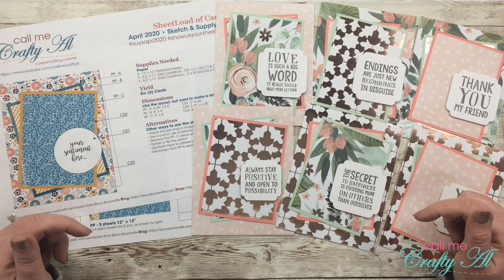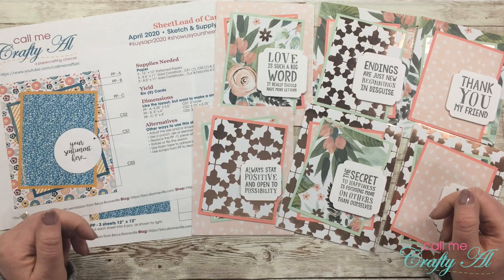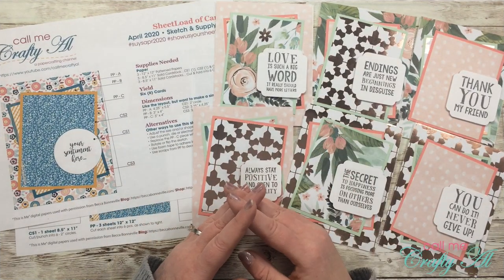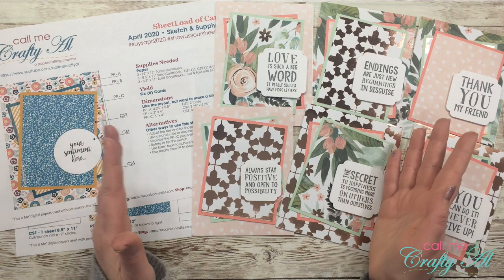SheetLoad Showcase | Collaborator Cards | April 2020 SheetLoad of Cards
Thanks so much for stopping by, crafty friends! Today I am back to share with you a look at all of the cards the collaborators made using the April 2020 SheetLoad of Cards!

Once you have watched the video, make sure to click on the links below and leave each of them some ‘love’.

Happy crafting!
Alicia
Call Me {Crafty} Al